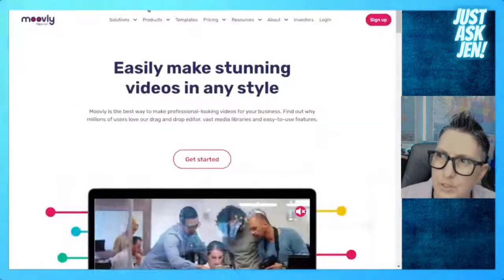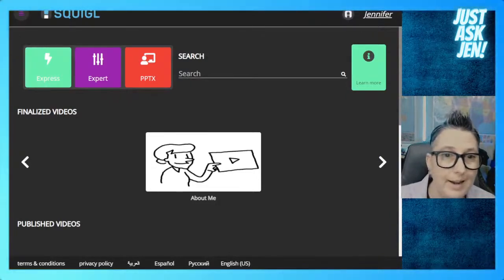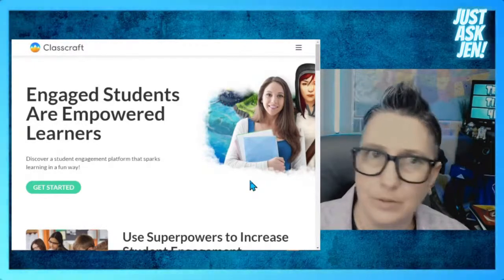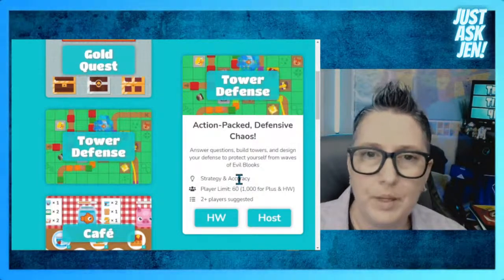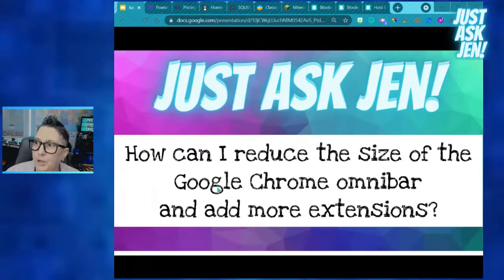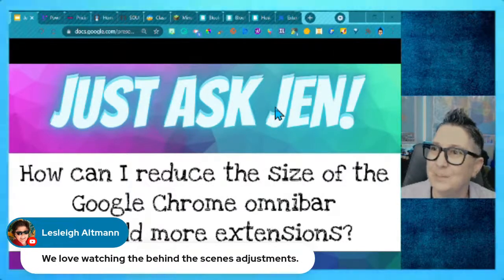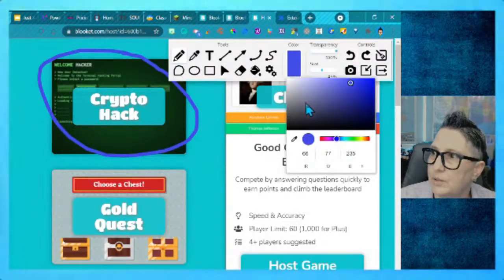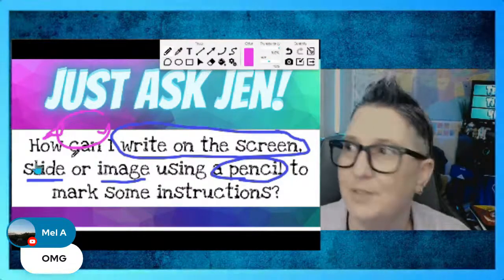Just Ask Jen! (Episode 7)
I'm answering your edtech​​​ questions during a live Q & A.
❤️️  Tips  🚀  Tools  💡  Ideas  👍  Strategies  📱 Apps   🖥  Sites

💻L ooking for EdTech​​​ tools & resources?